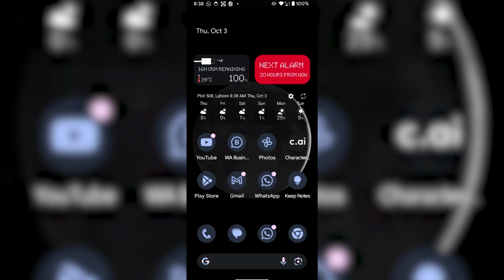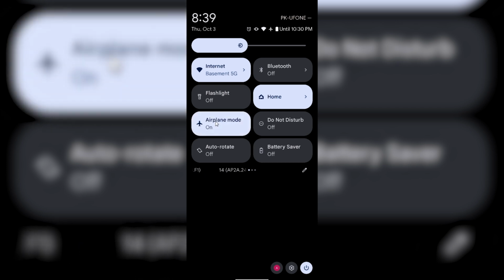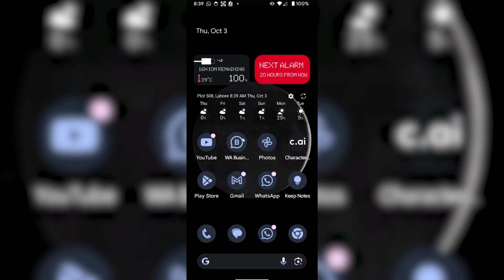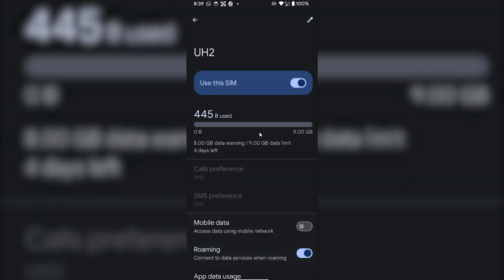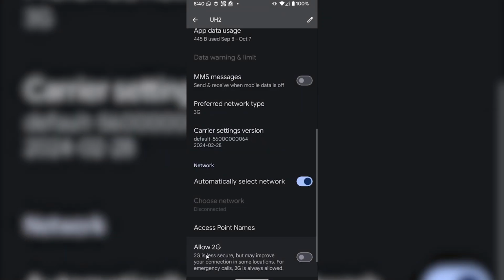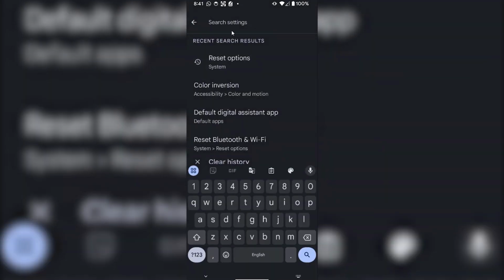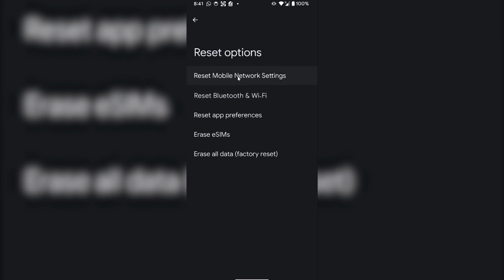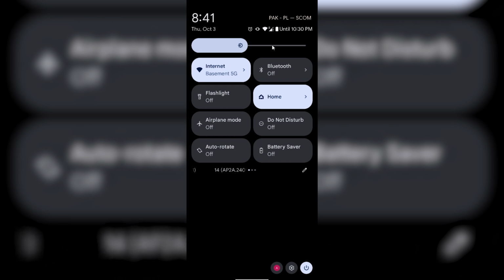How To Fix No Service Sim Card Problem on Android/Sim Card No Service Problem Solve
In this video I'll show you how to fix no service sim card problem on android/sim card no service problem solve. The method is very simple and clearly described in the video. Follow all of the steps & fix no service sim card problem on android/sim card no service problem solve